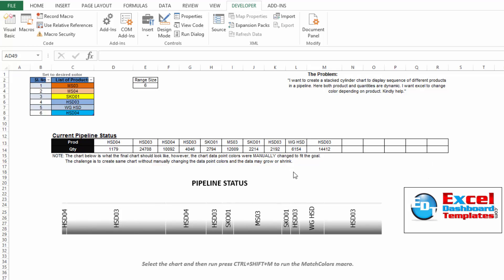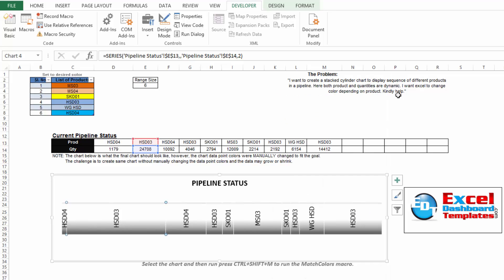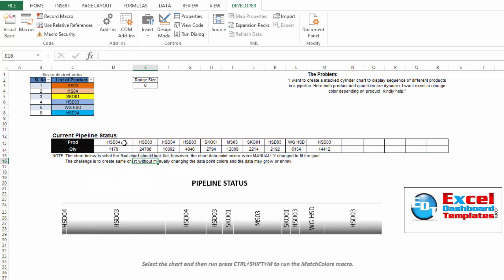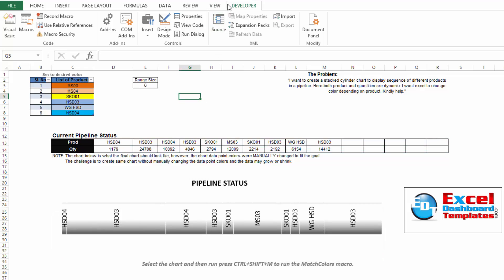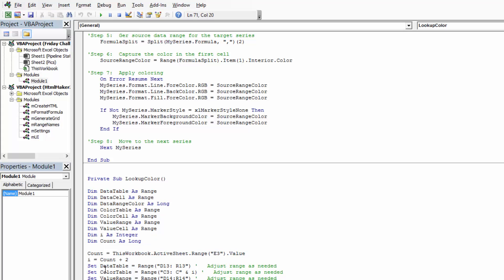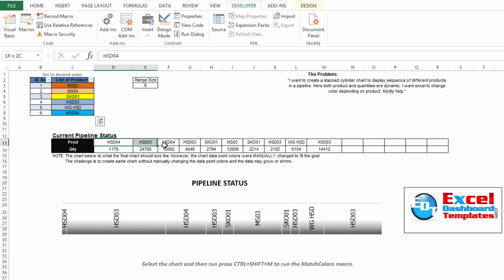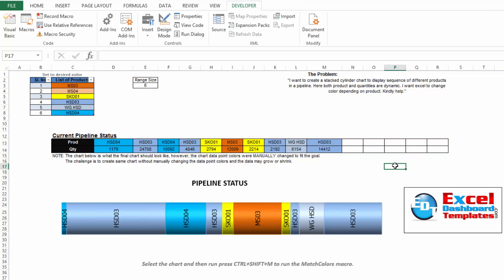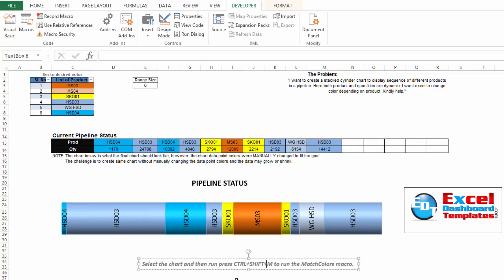Match Product Chart Colors to Excel Spreadsheet Cells Petes VBA Solution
Here is Pete's answer to the recent Friday Challenge about Pipeline Usage Chart.  Pete uses VBA and Macros to match the chart data table colors to the product colors and then uses the chart data table colors to change the chart data series fill.